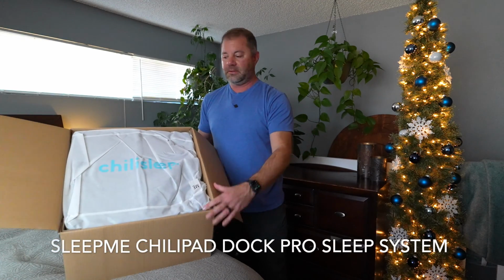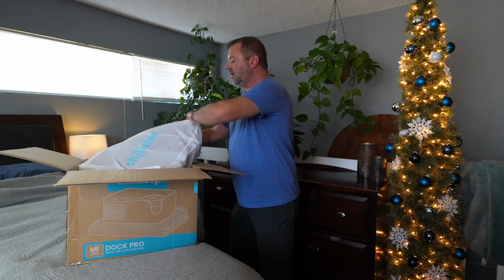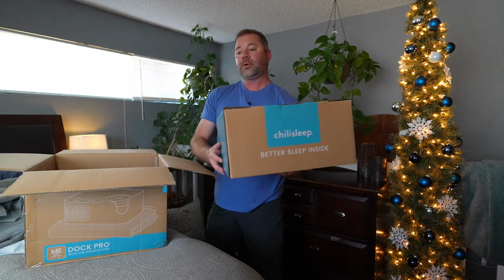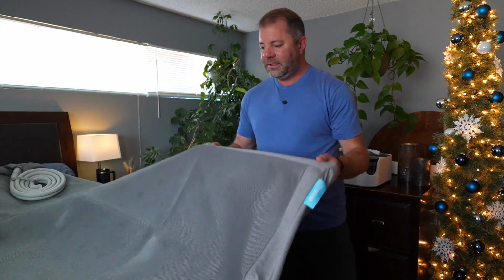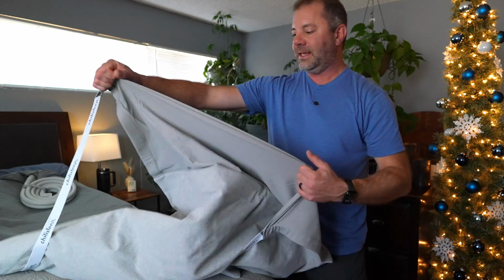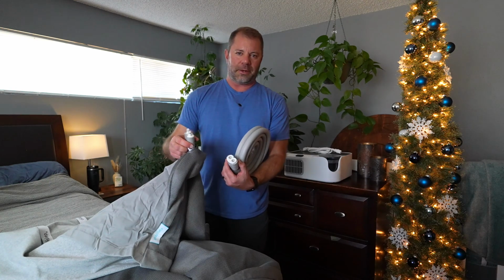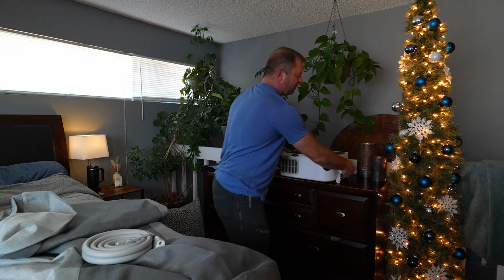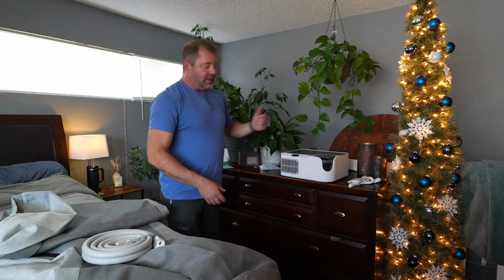Chilipad Dock Pro Sleep System Review - Updated for late 2023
We have tested out the Chilipad Dock Pro and other units for the last few years, with good results.  However, in the spring of 2023 the company went dark and we could not get ahold of anyone.  We had viewers contacting us to see what was going on.  It was an interesting situation to say the least and it effected quite a few people (both customers and employees)  So, we had to recommend not going with them until we could figure out what was going on.

A few months ago, they reached out to have a meeting and let us know what had happened and what is going on now.  It was a very nice meeting and we learned that they had gone through a rebranding and had doubled down on customer service and quality control and they asked if we could work together on a review on the new batch of Dock Pro systems.

So, here we are, after a few months of testing out the new units.  Looks like they have turned things around.  Thank goodness as the Dock Pro is the most powerful cooling system we have tested.  We will follow up in a few months with a longer term review to see if any issues pop up.

00:00 Introduction - what happened to Chili Sleep last spring?
03:24 what is the Dock Pro and Chili Pad Pro?
05:24 Chili Pad Pro
07:52 using the app
10:47 some personal metrics for reference
14:47 Chili Sleeps promise to customer service and quality control